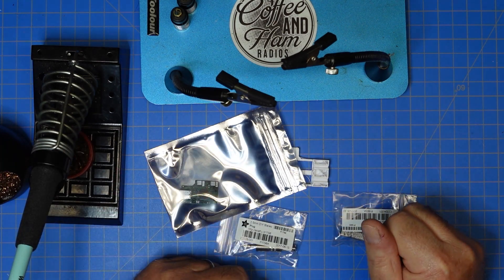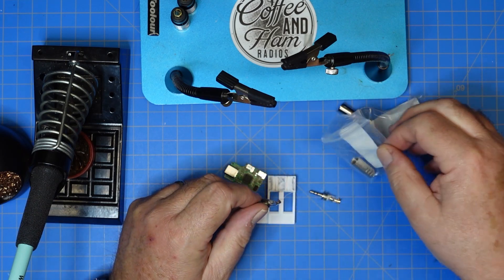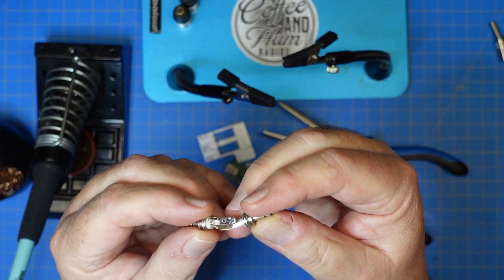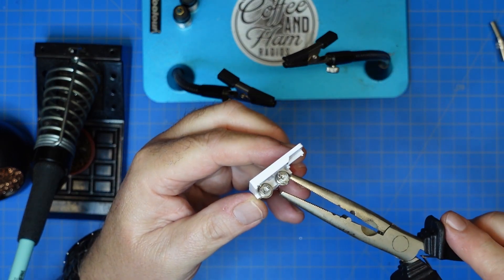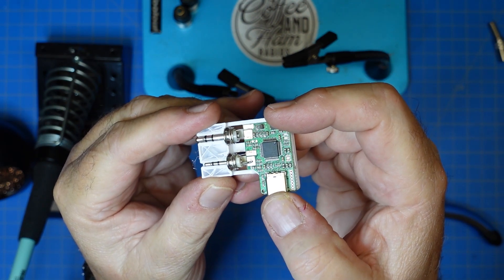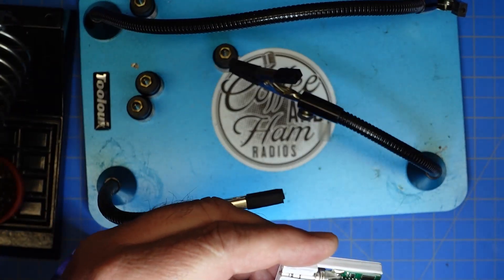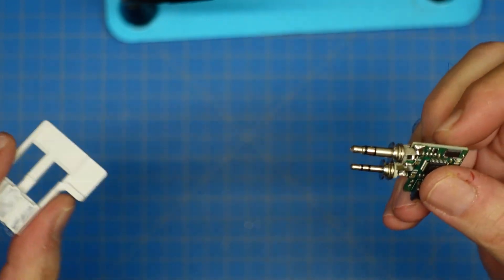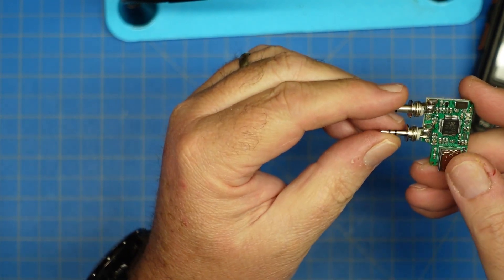Let's build that AIOC board!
Let's put the pieces together from the AIOC kit!  I walk you through the steps to get the audio jacks inserted, then soldered down.  I also share a few thoughts about the kit build.

Gear I used in this video:
Weller Digital Soldering Station
Helping hands dingus (similar)
Soldering iron tip cleaner
Camera (Sony ZV-1)